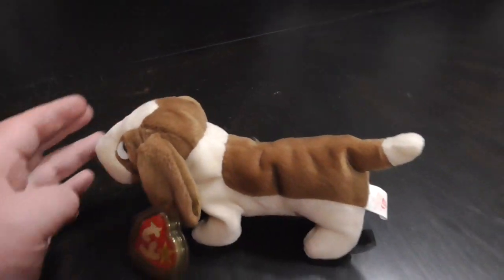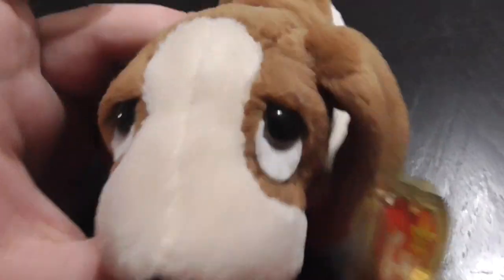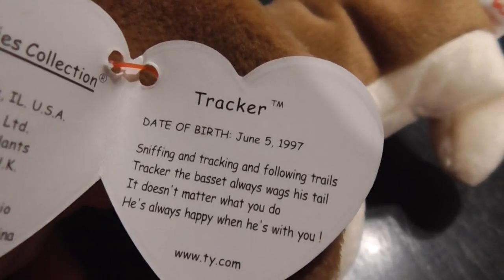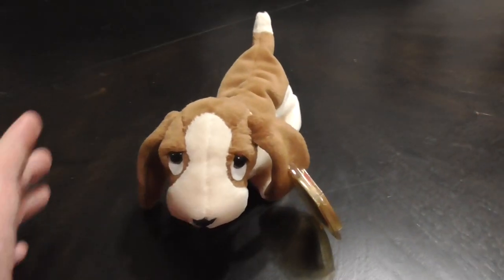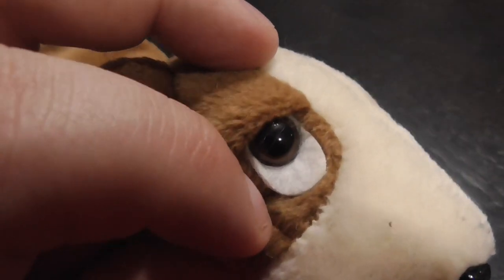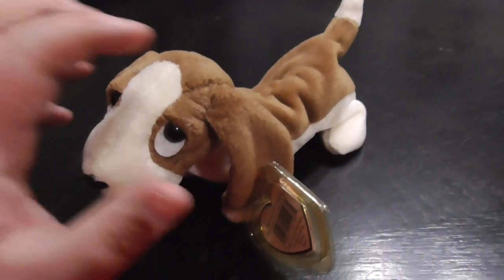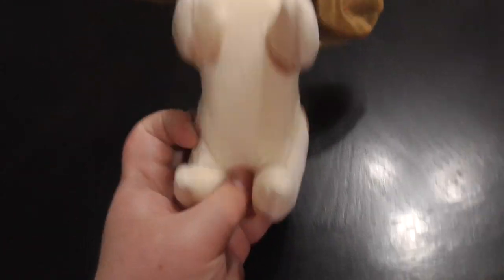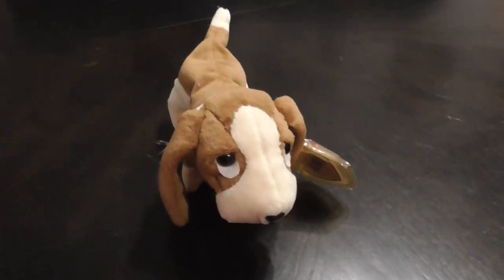TY BEANIE BABY 1997 TRACKER THE BASSET HOUND DOG PLUSH REVIEW